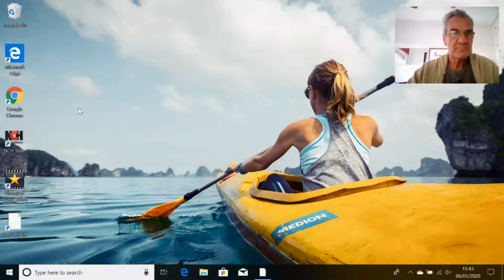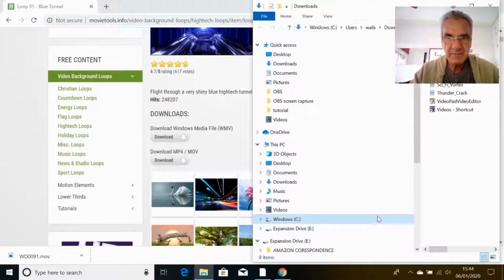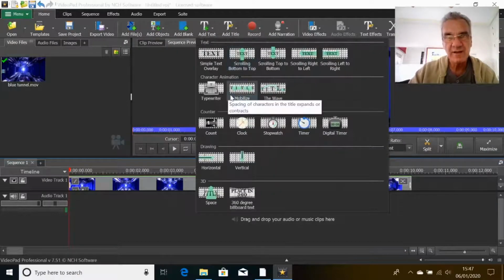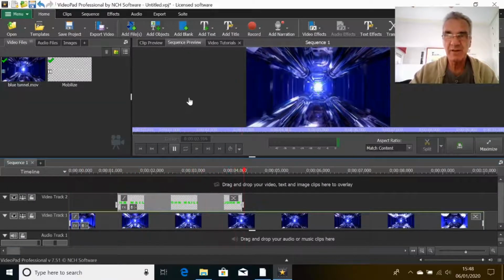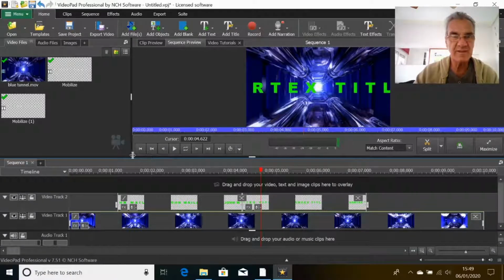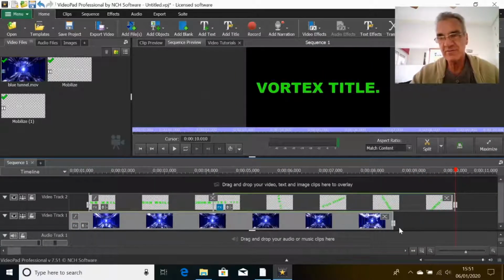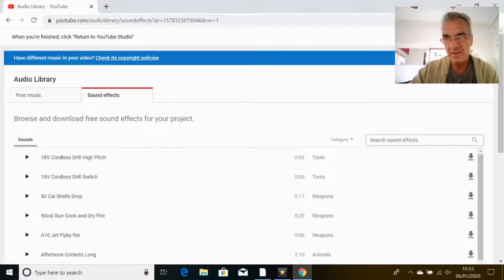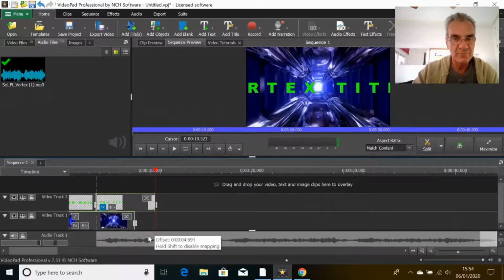Videopad How to make a trailer MOVIETOOLS.INFO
How i make trailers for my videos using MOVIETOOLS.INFO showing the video loop used, the text overlay and animation and the sound effect used supplied with Yotube library.
Editing software used is videopad from NCH  my Huwaei phone used for audio and a BOYA lapel mic.
BOYA Lavalier mic USA.
BOYA Lavalier mic UK.
BOYA Lavalier mic ES.
BOYA Lavalier mic DE.